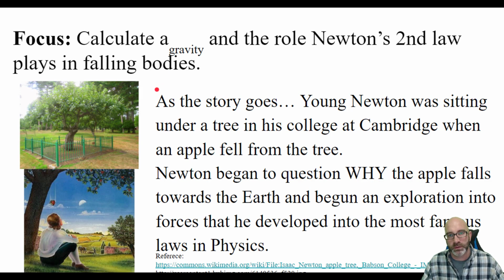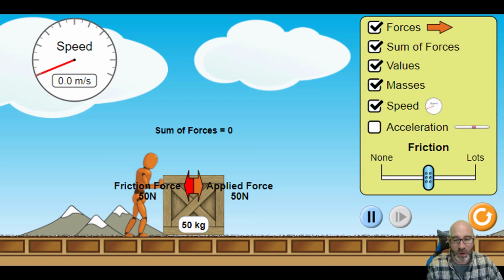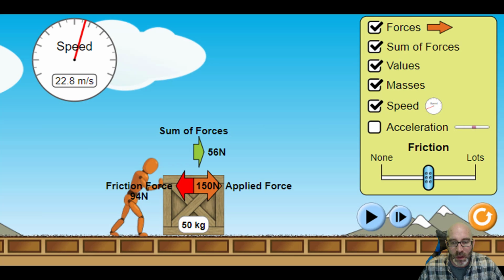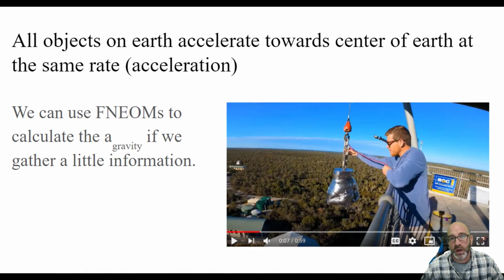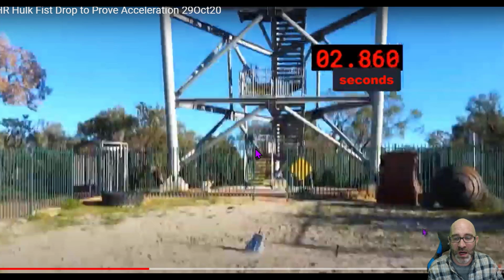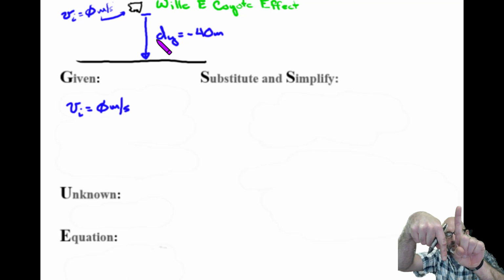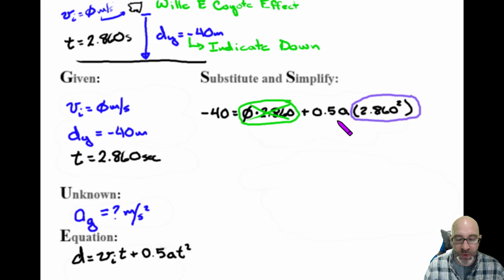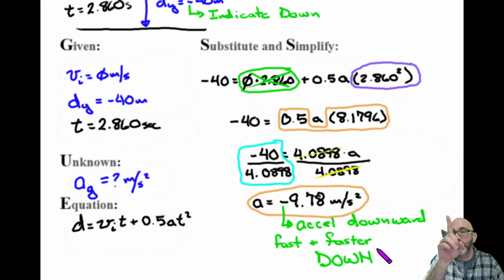Reverse Classroom Lecture: Accel Gravity and Newton's Second